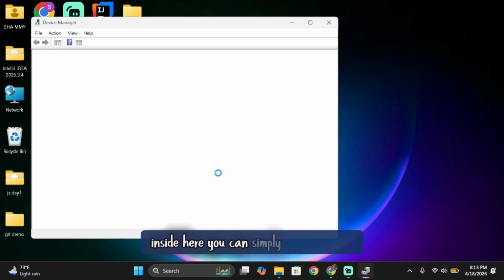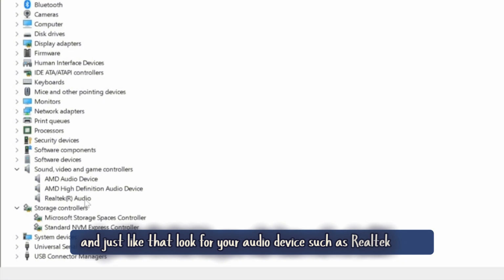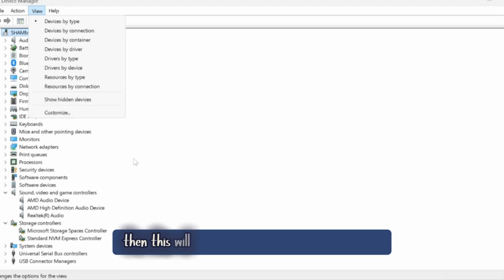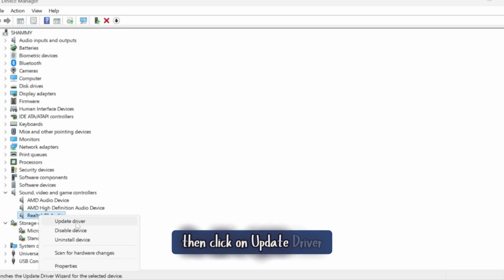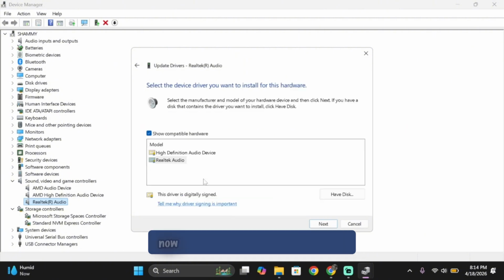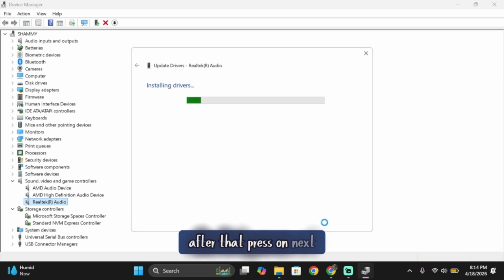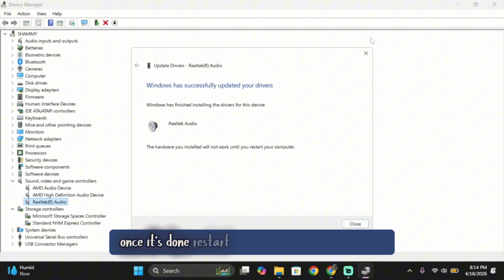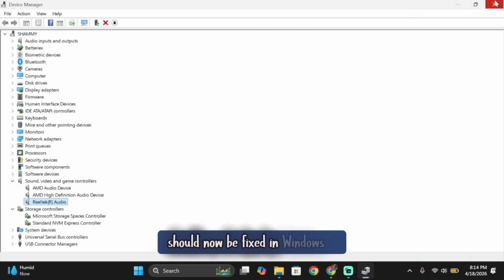How To Fix High Definition Audio Device Not Showing (Solved 2026)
If your High Definition Audio Device is missing, follow this simple guide to restore it quickly.

Timestamps:
0:00 – Introduction
0:10 – Fix High Definition Audio Device Missing

Step-by-Step Guide:

Open the Start Menu on your PC.
Type and open Device Manager.
Scroll down and expand Sound, video and game controllers.
If you don’t see High Definition Audio Device, click View at the top.
Select Show hidden devices.
Now click Action and select Scan for hardware changes.
If it still doesn’t appear, right-click on Sound, video and game controllers.
Choose Update driver.
Select Search automatically for drivers and let Windows install it.
Restart your PC and check again.

⚠️ Note: This issue usually happens due to missing or outdated audio drivers.

✅ That’s it! Your High Definition Audio Device should now appear and work normally.